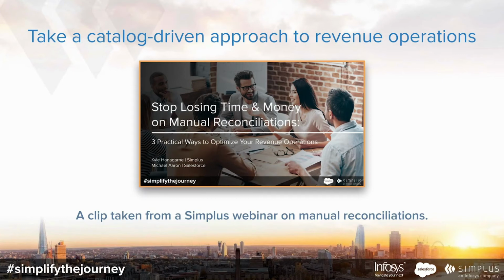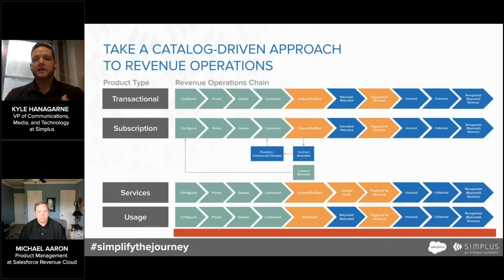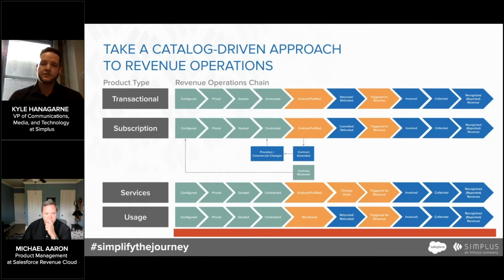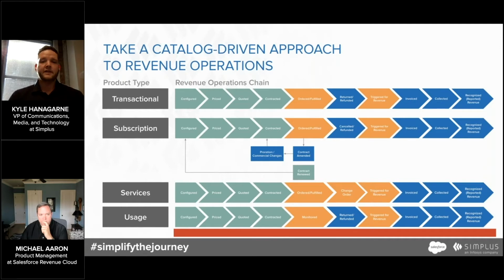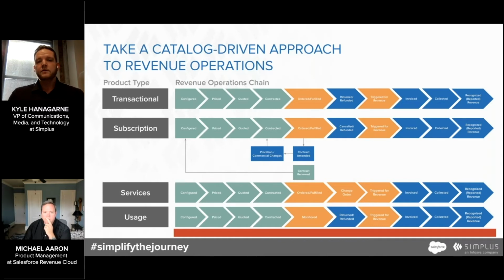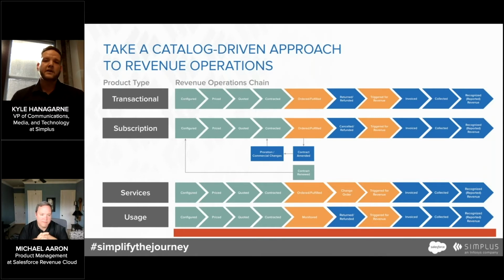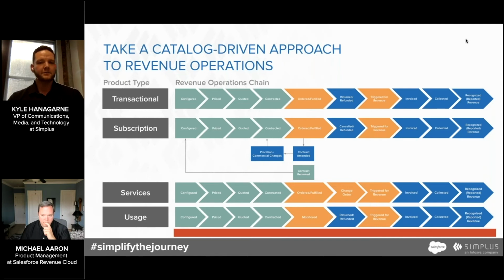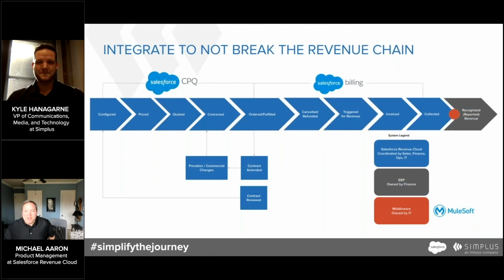Tip #1 to eliminate manual reconciliations: Take a catalog driven approach to revenue operations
Taking a catalog-driven approach to revenue operations means thinking about your product book and what you sell. Companies sell different types of products. Each type of product has its own revenue operations chain. Know what you sell, simplify your product set, and know how both ERP and CRM each look at your product catalog.

Getting control of your catalog lets you know you have optimized your business and how money flows through it, reducing the need for manual reconciliations.

[View the complete discussion on optimizing the revenue chain to eliminate manual reconciliations